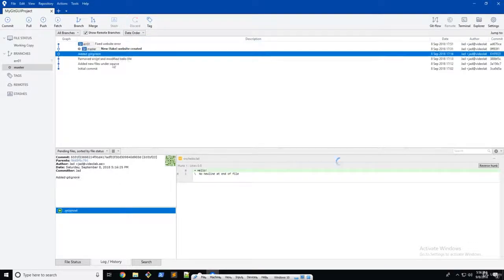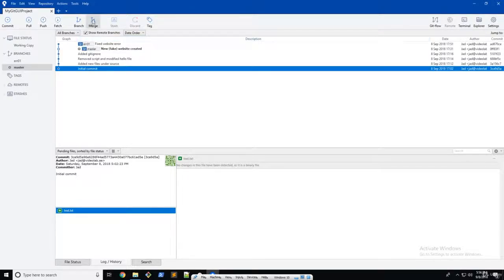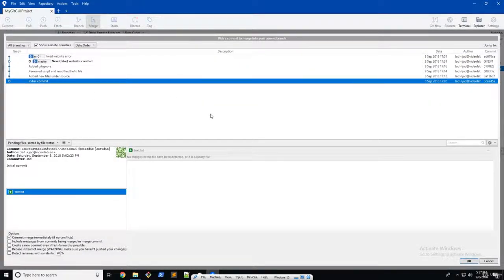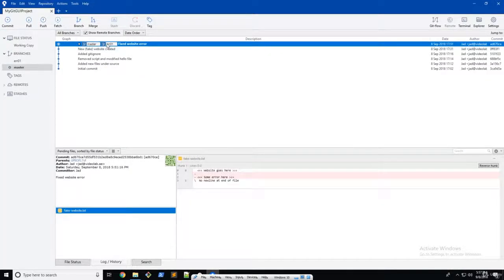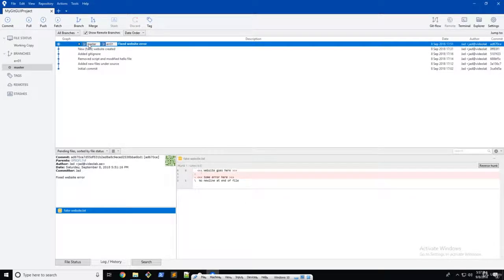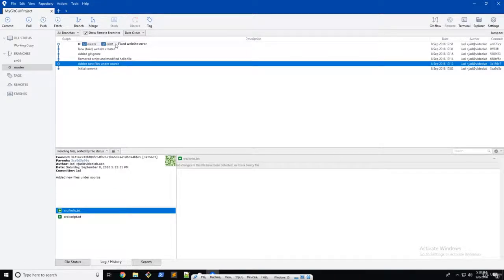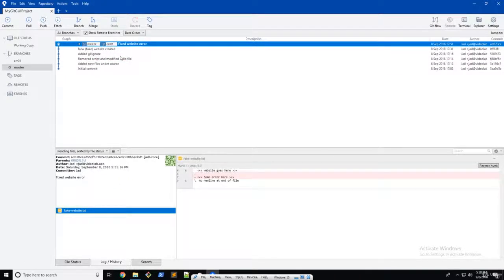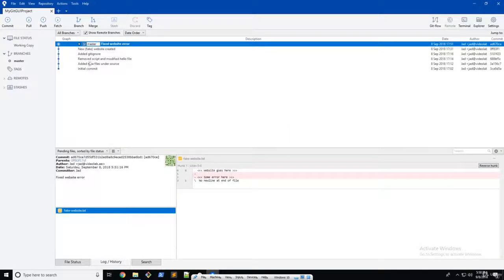42 Merge Branches